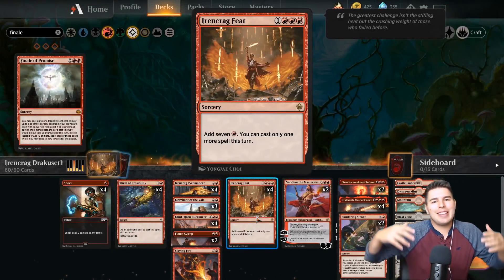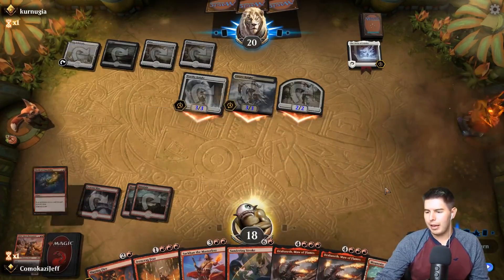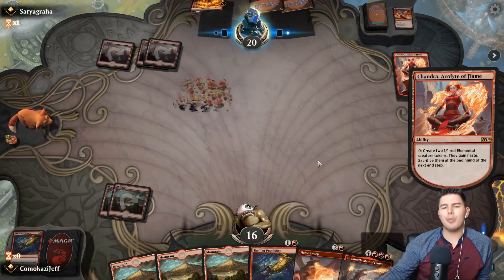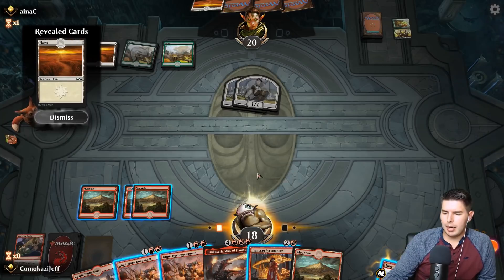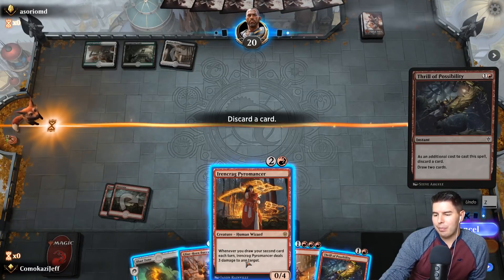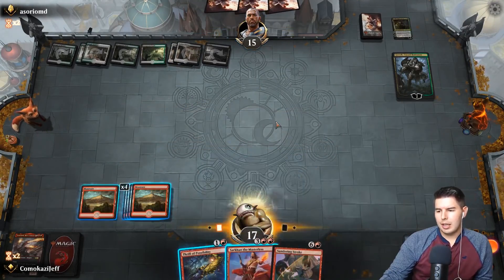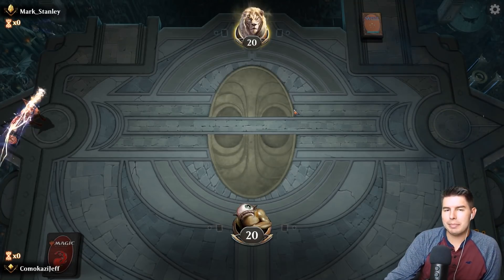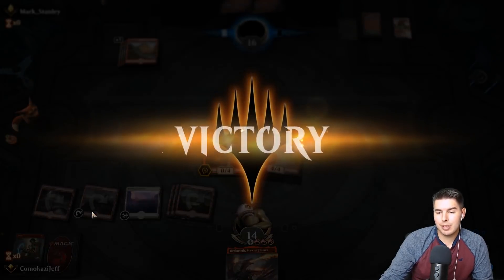TURN 4 DRAKUSETH!! - Irencrag Red (Standard) [MTG Arena] | Mono-Red MIdrange Deck in ELD Standard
90% ... 45K/50K

-Games-
2:25 vs WB Knights
6:40 vs Mono-Red Cavalcade
11:15 vs Selesnya Tokens
15:11 vs Abzan Midrange
24:40 vs Big Red

Social Links!